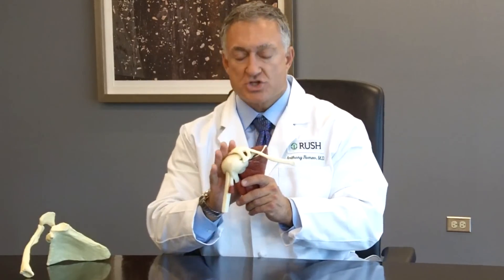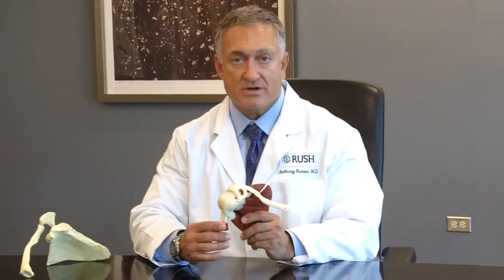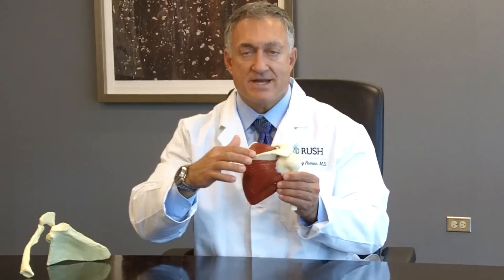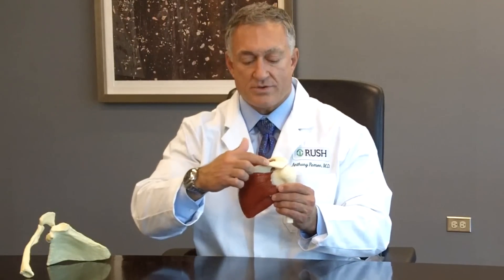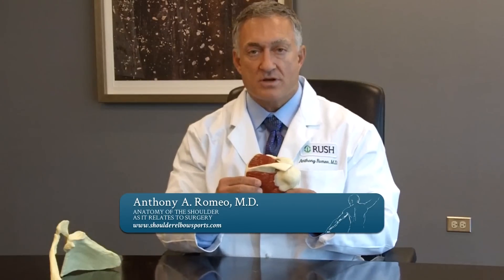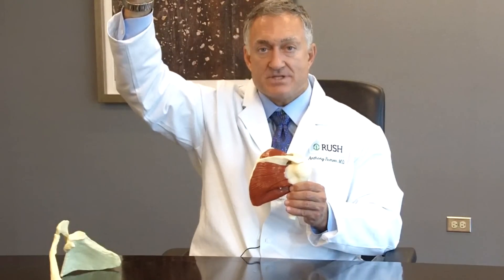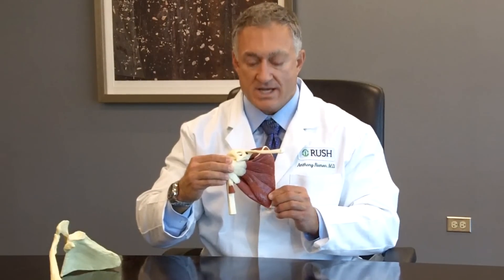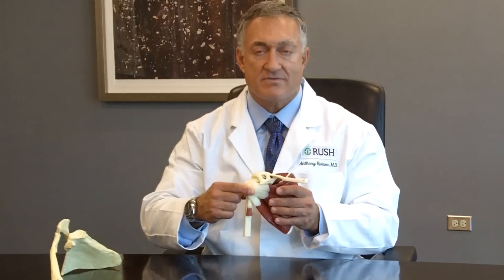Anatomy of the Shoulder as it relates to Surgery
Dr. Anthony A. Romeo, M.D. explains the anatomy of the shoulder as it relates to surgery.

📔 Chapter Titles:

Introduction to Shoulder Anatomy - 00:01
Components of the Shoulder Joint - 00:12
The Three Bones of the Shoulder - 00:28
Common Shoulder Surgeries - 00:49
Focus on the Rotator Cuff - 01:00
The Supraspinatus Muscle - 01:17
The Infraspinatus Muscle - 01:42
The Teres Minor Muscle - 02:03
The Subscapularis Muscle - 02:20
Role of Rotator Cuff Muscles - 02:45
Conclusion and Impact of Injuries - 03:29